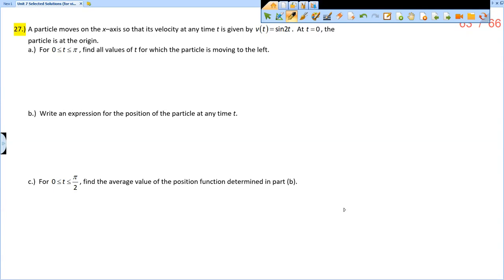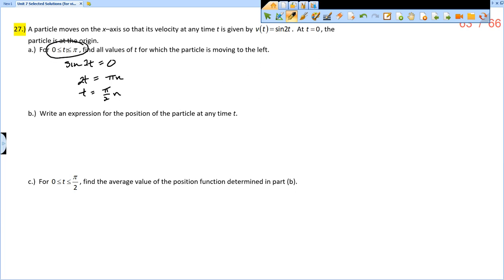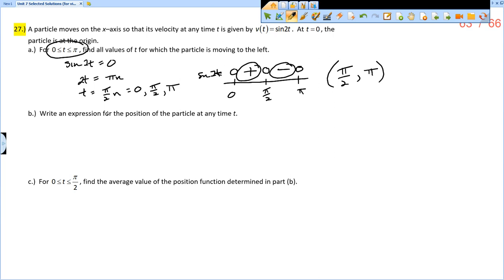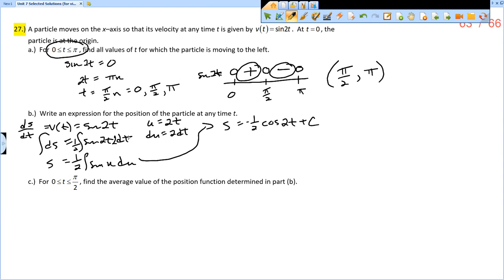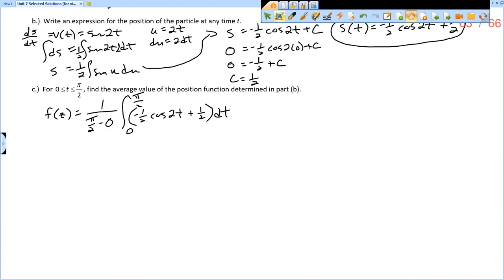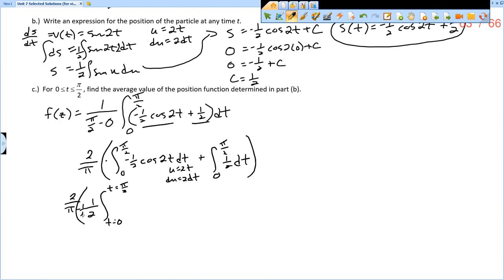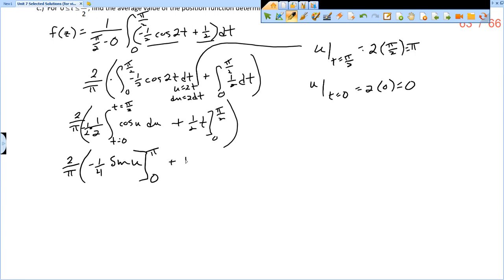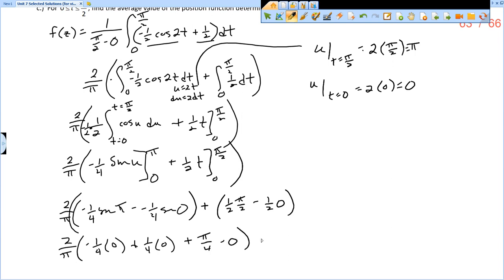Unit 7 Review #27